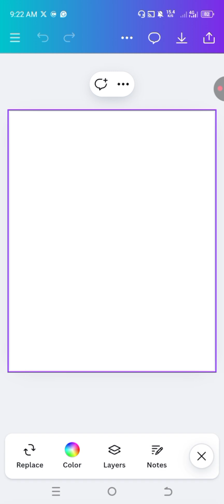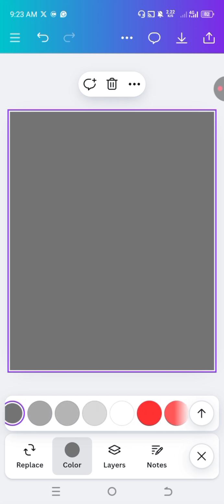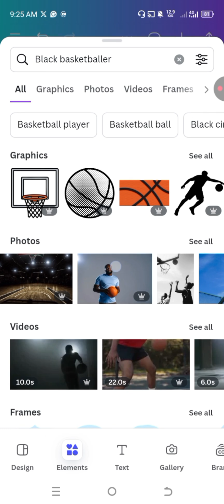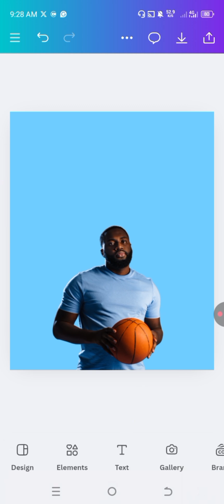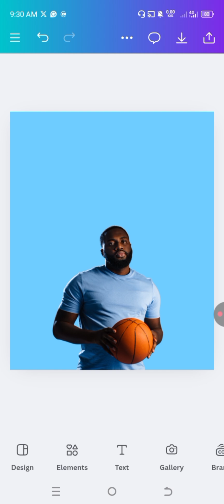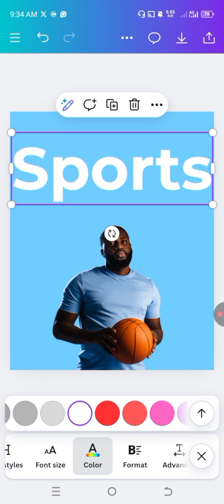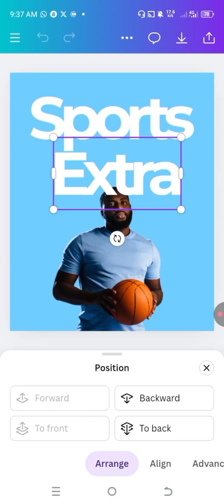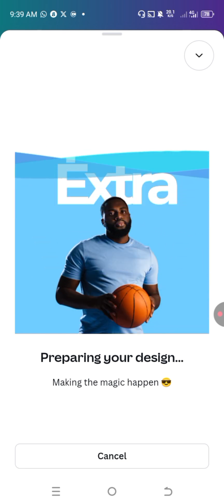Canva Design for Complete Beginners | Using Your Smartphone!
Are you interested in Canva Design for Complete Beginners, Using Your Smartphone?

This tutorial will guide you on how to start learning graphic design with just your mobile phone — whether Android or an iPhone.

This is perfect for beginner designers who may not be able to afford using a laptop or investing in expensive industry-standard software, such as Adobe Photoshop and InDesign.

I employed a beginner-friendly approach in this tutorial, covering basic features on Canva, such as selecting a background for your design, importing an image, adding text, and, most importantly, downloading your finished design to your smartphone.